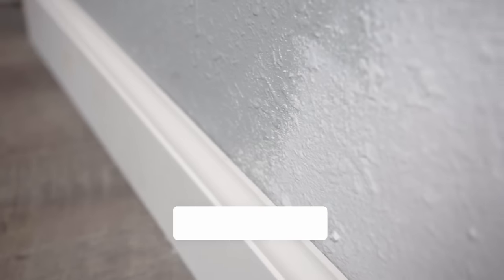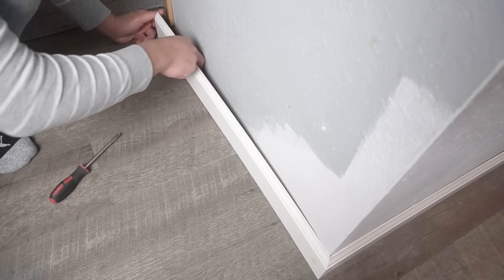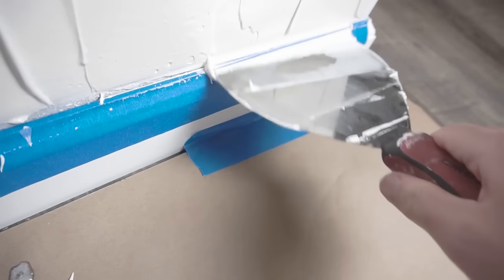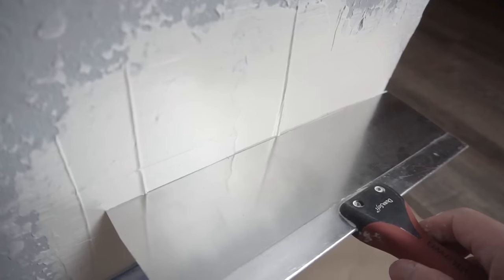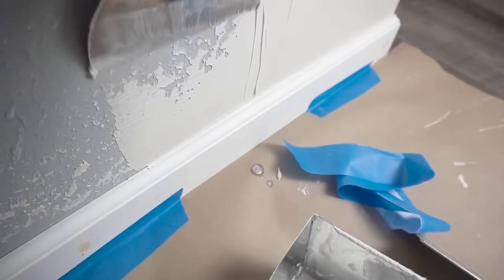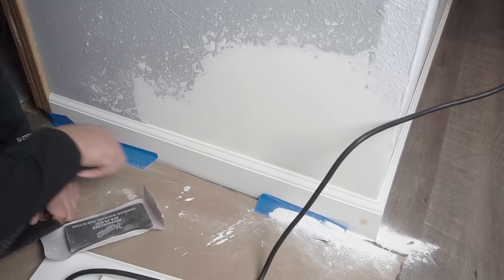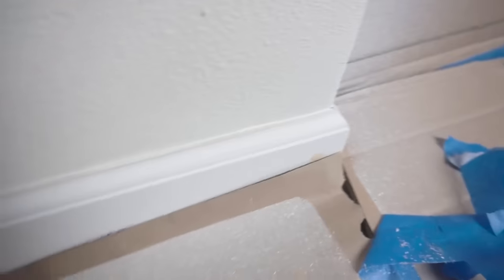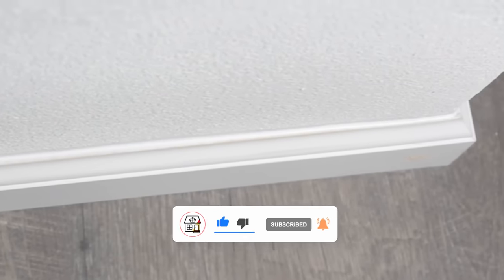How To Fill Gaps Between Baseboard And Drywall | Fix It Or Caulk It? DIY Tutorial For Beginners!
ITEMS I USED:
- Paint Scraper
- 6" Drywall Knife
- 12" Drywall Knife
- 13" Steel Drywall Pan
- 45 Minute Joint Compound
- 90 Minute Joint Compound
- Texture Sprayer Gun
- Air Compressor With Hose Kit
- 180 Grit Sand Paper
- Block Sponge Sanding Block
- 3" Masking Tape
- DAP Stretch Caulking
- Caulk Gun

On This episode I'll be showing you how to fix gaps between baseboard and Drywall. Should you fix it or caulk it? You decide which one for you is best and which one looks better! This is an easy DIY tutorial perfect for beginners!

UNITED STATES